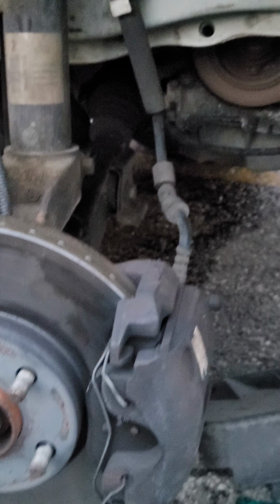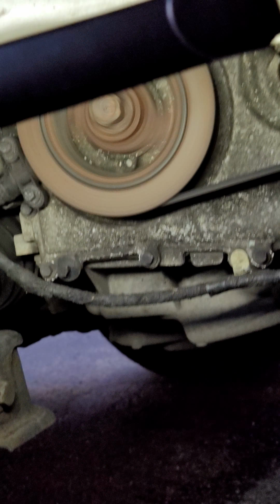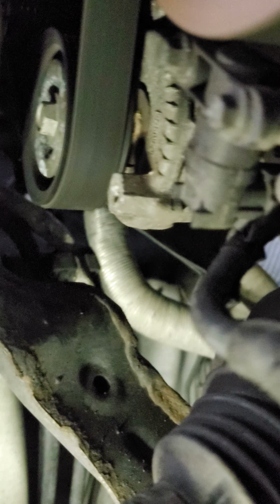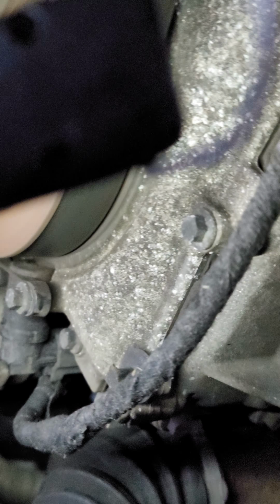2012 Ford transit SERPENTINE BELT replacement how to.